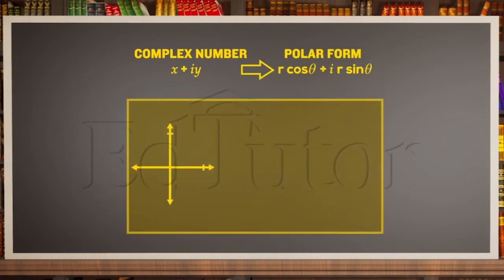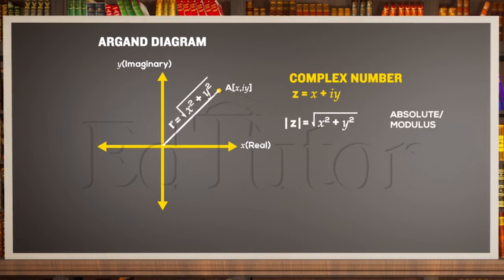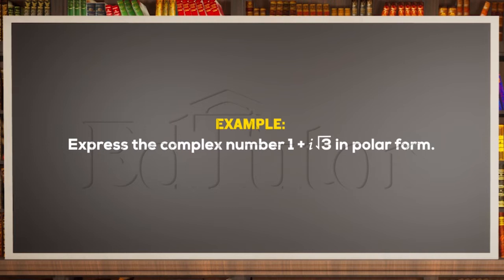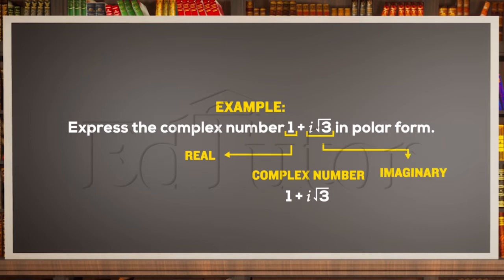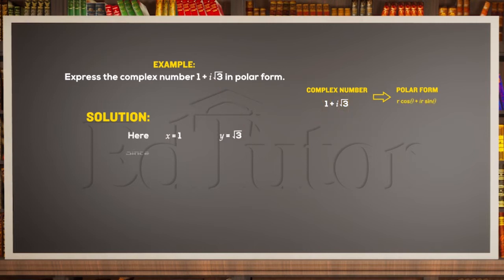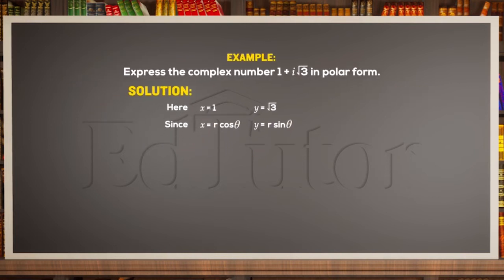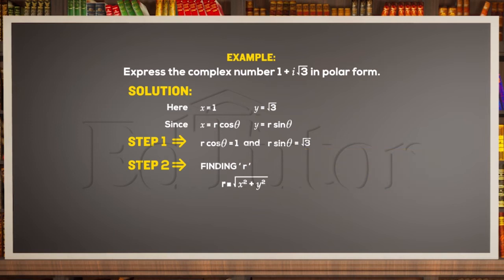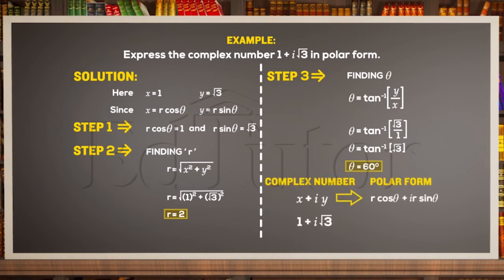Express the given complex number in polar form | Class 11 | Math | Chapter 1 | EdTutor